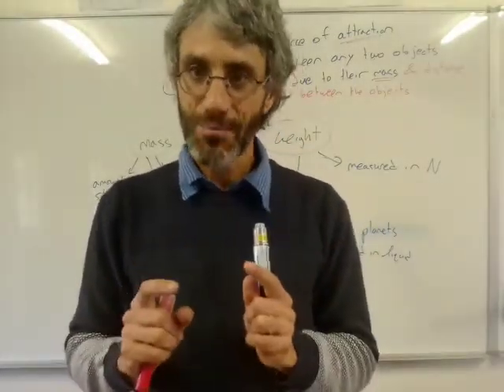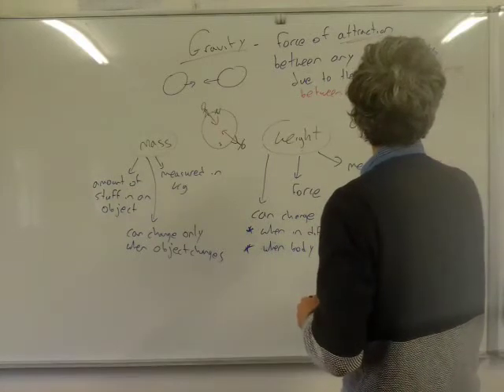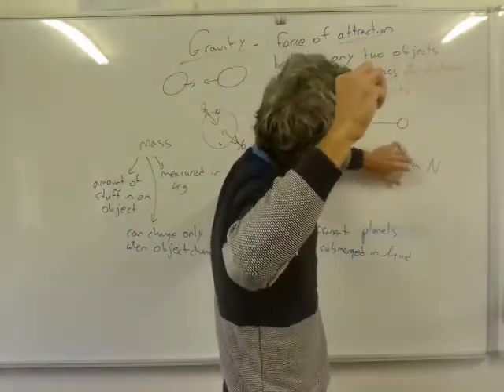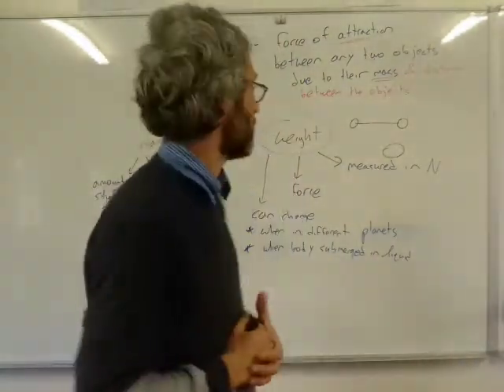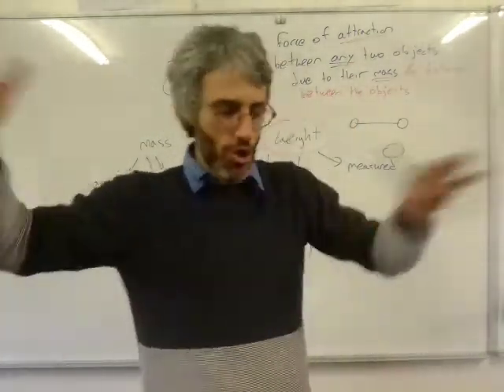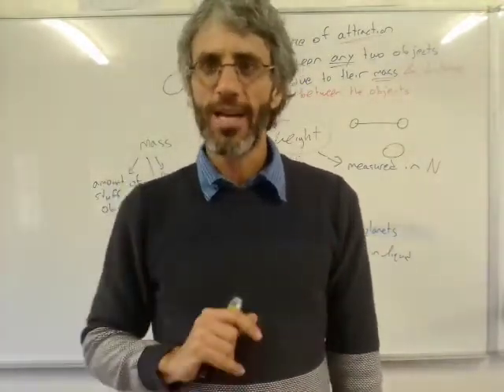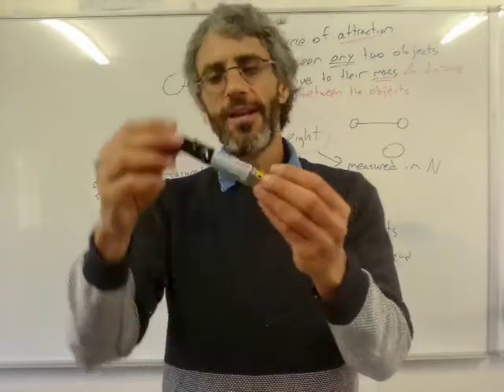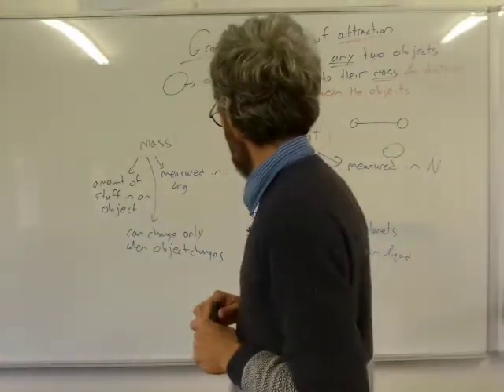Grade 8 weight and mass